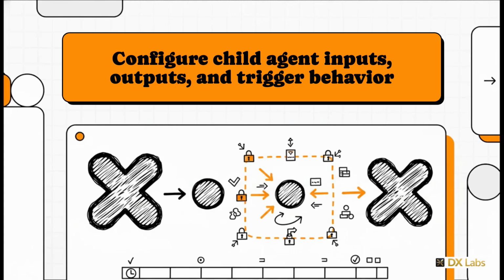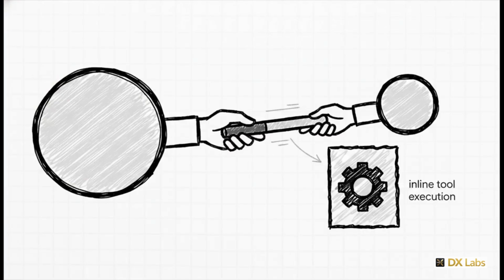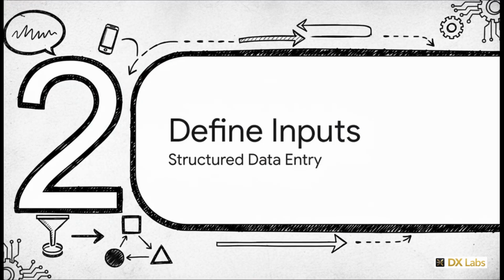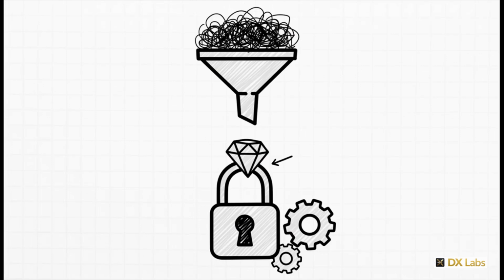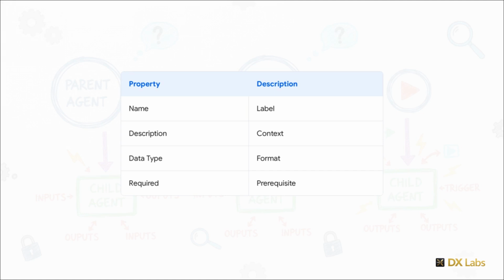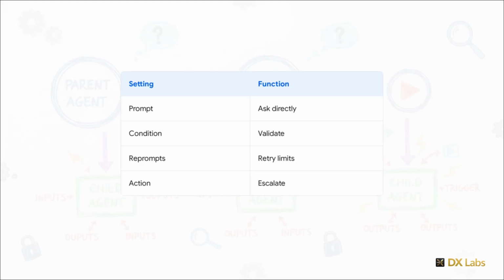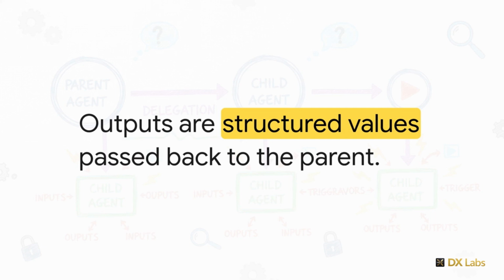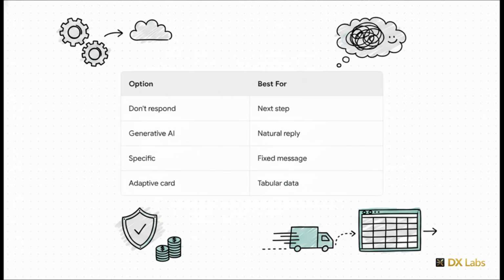Child Agent Inputs, Outputs & Triggers Explained | AB‑620 | Module 5-4